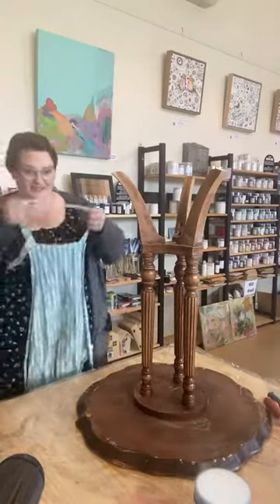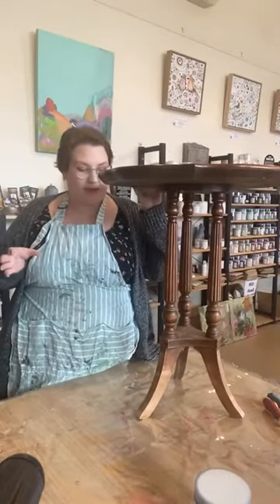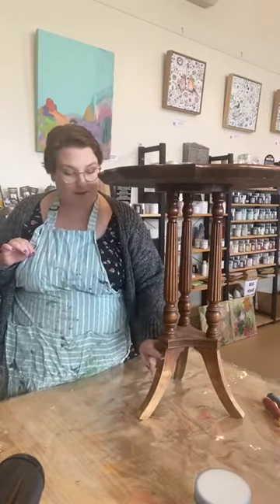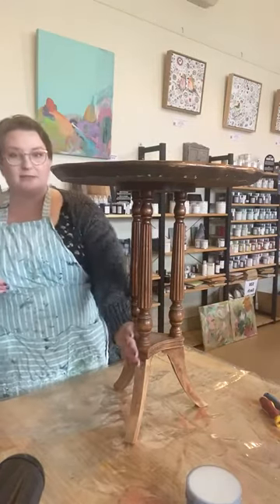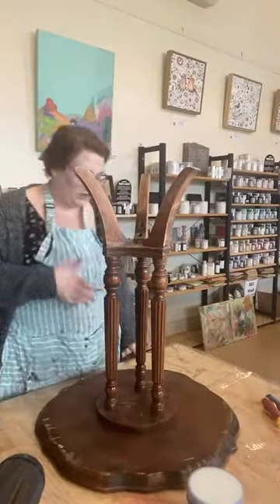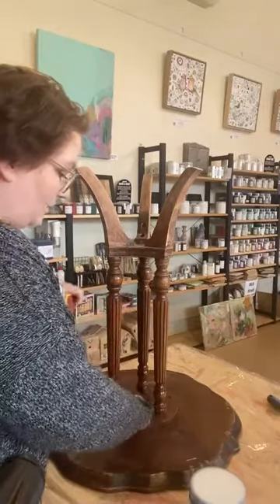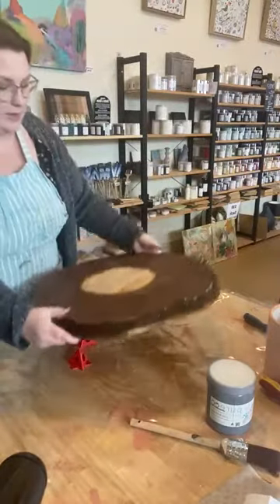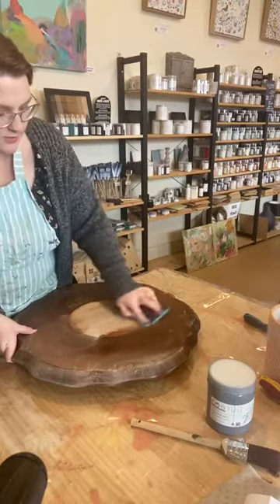FACEBOOK LIVE: Up-cycling an end table into two usable pieces of decor!